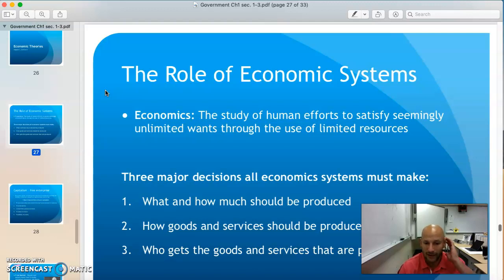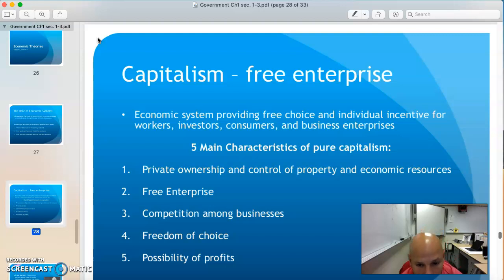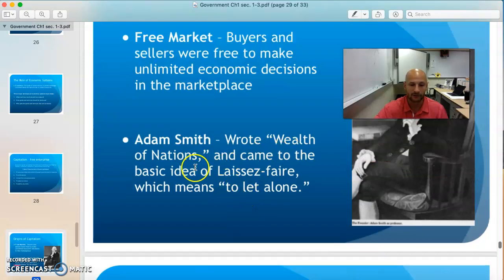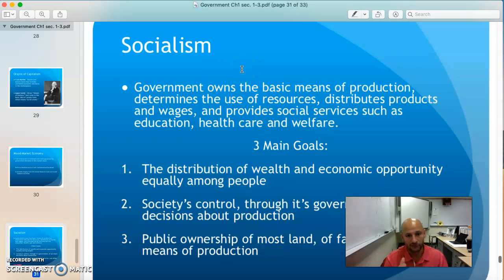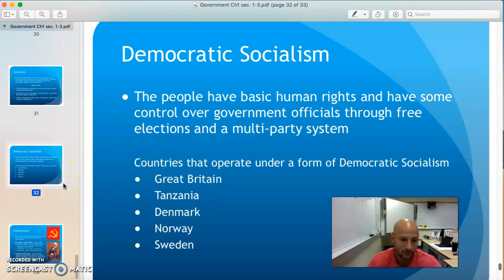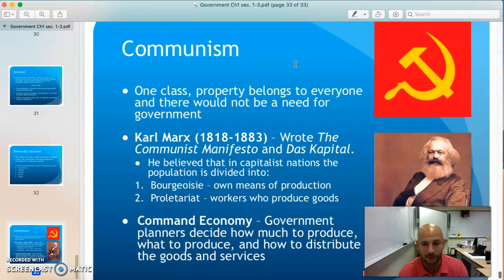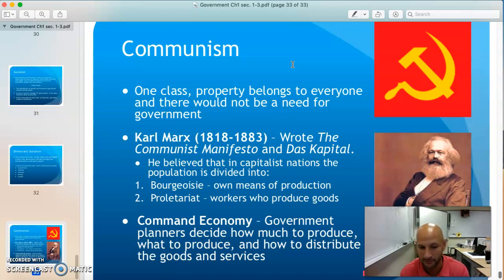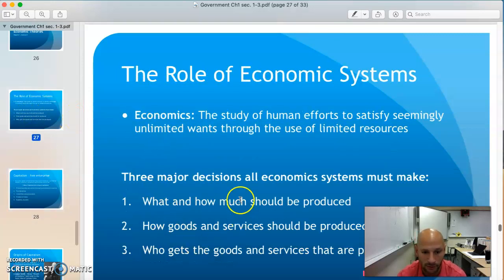Chapter 1 Section #4 Lecture